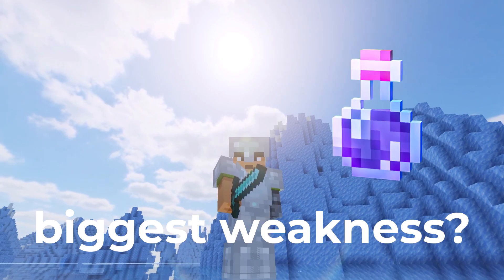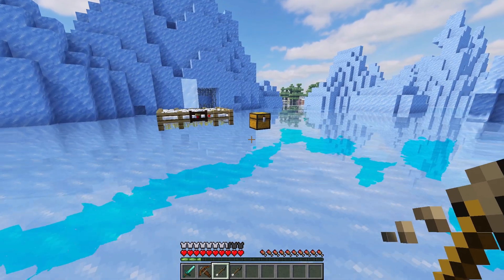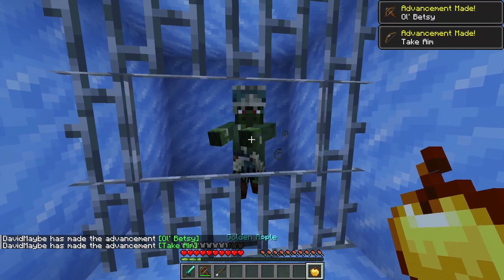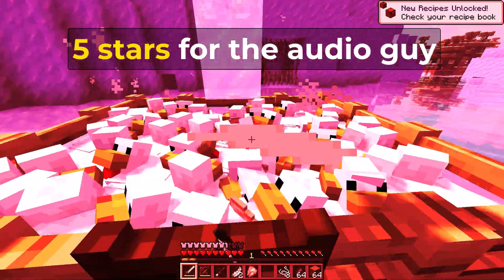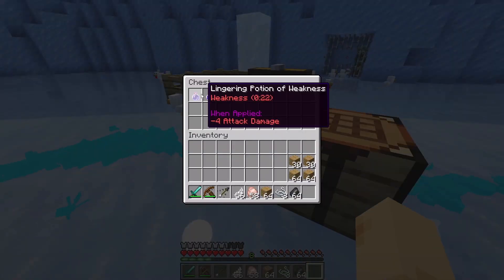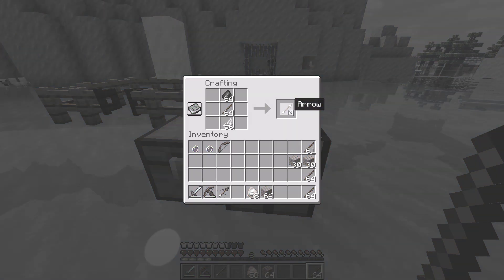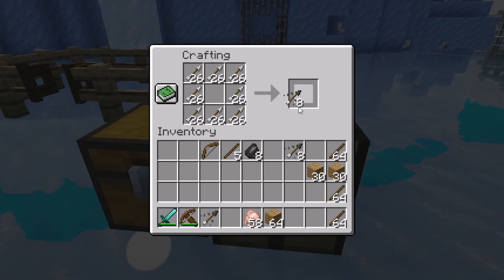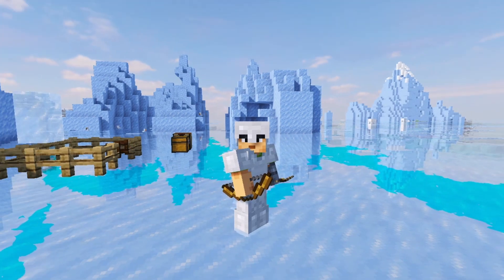Arrow of Weakness Recipe: How To Craft The Weakness Arrow in Minecraft?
How to make Arrow of Weakness Minecraft tipped arrow tutorial:
The Arrow of Weakness can be extremely easy crafted inside the game.
Arrow of weakness crafting requires some normal arrows and the lingering potion of weakness which can be made with just few items and a fermented spider eye. Arrow of Weakness ingredients can be get very easily compared with other tipped arrows from the game.

In Minecraft arrow of weakness recipe is:
- 8 Normal Arrows;
- The Lingering Potion of Weakness
(Use the one with the needed duration).

I decided to create this arrow of weakness tutorial to make your life easier when you need to learn a recipe. Do you think this tipped arrow has any use for a survival world?
If this Minecraft arrow of weakness guide helped you out to learn how to make an arrow of weakness in Minecraft do not forget to tell us your opinion, down, in the comments section. Is it useful for you?